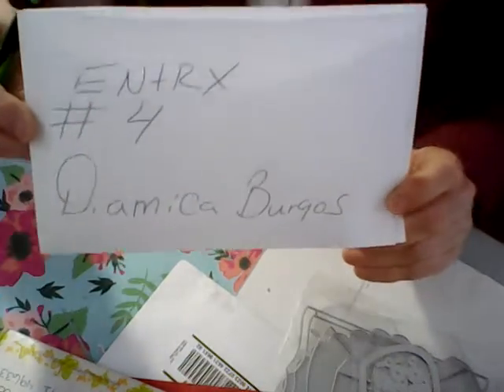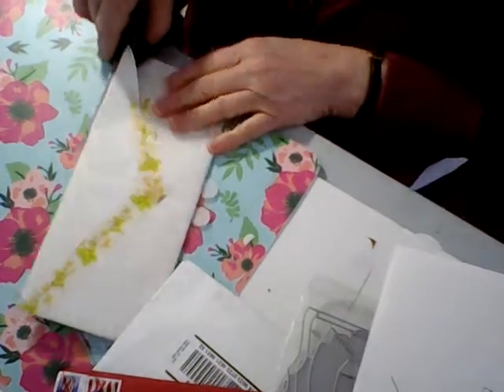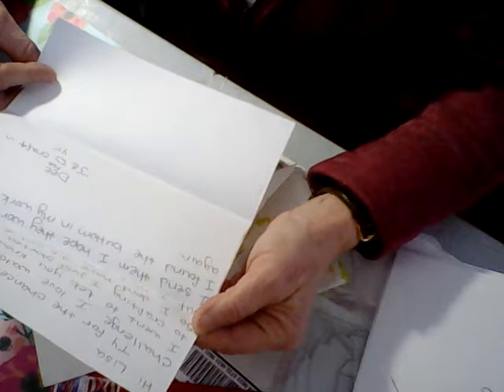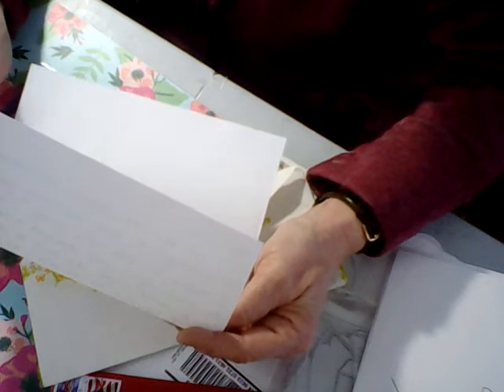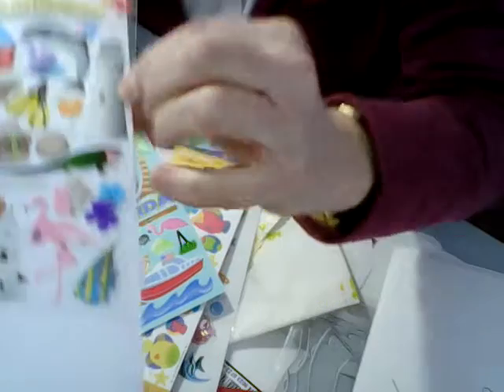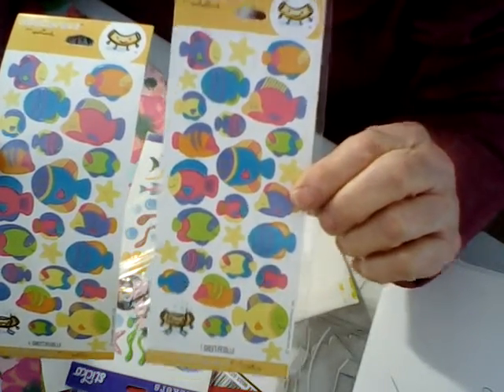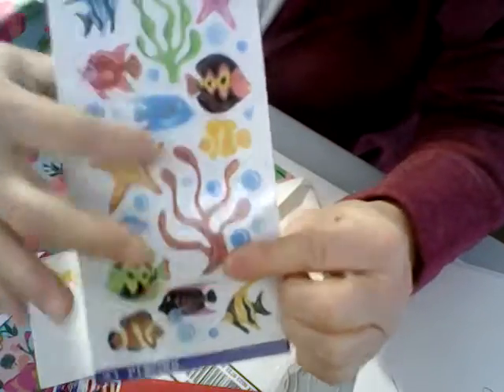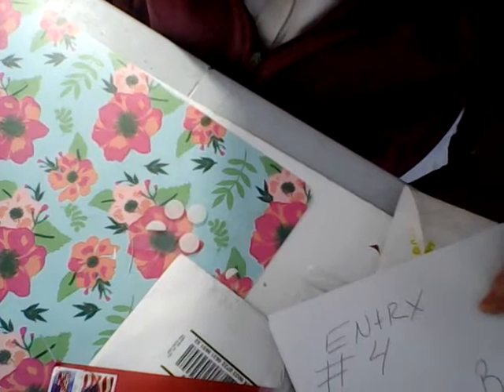Entry #5 Diamica / Dee on YouTube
DIY;